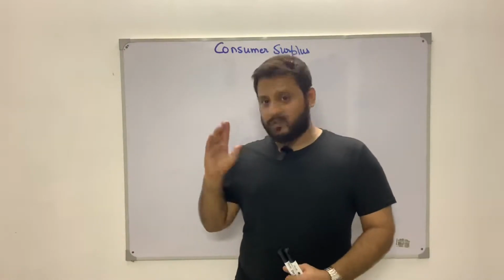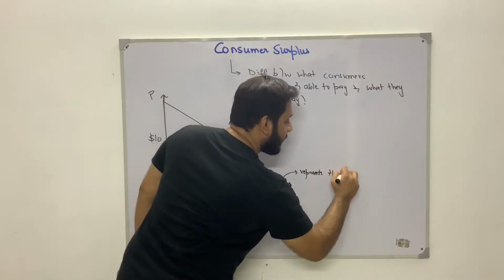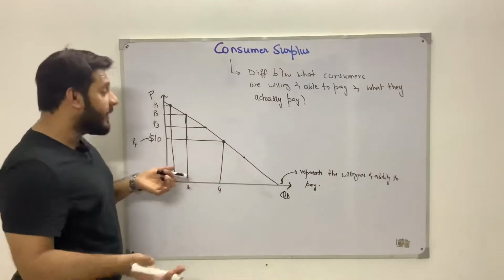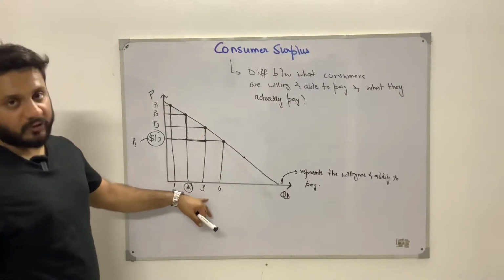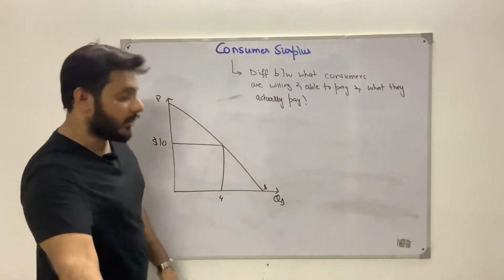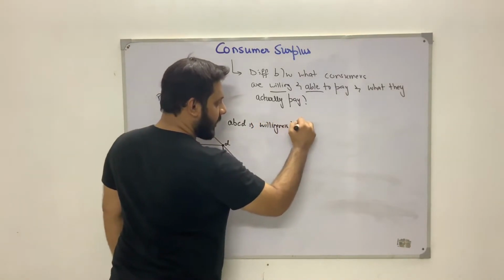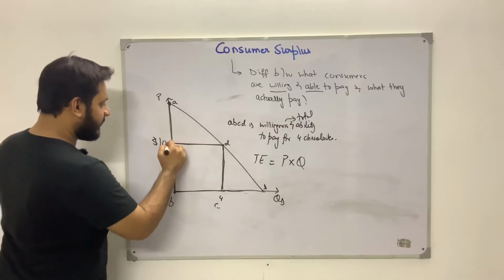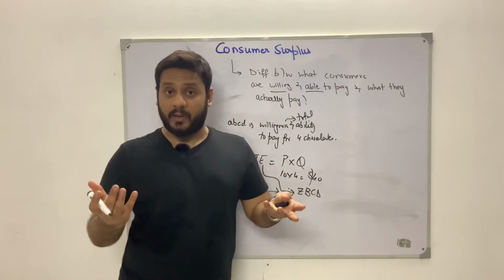Consumer Surplus Explained - Part 1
In this session, we start learning about Consumer Surplus – what it means, how it’s illustrated on a demand curve, and why it’s an essential concept in microeconomics.